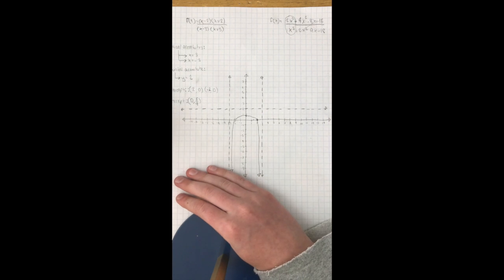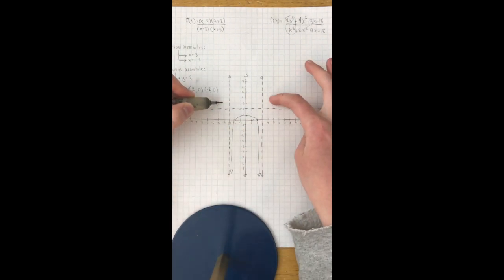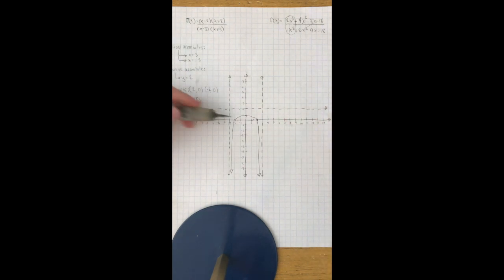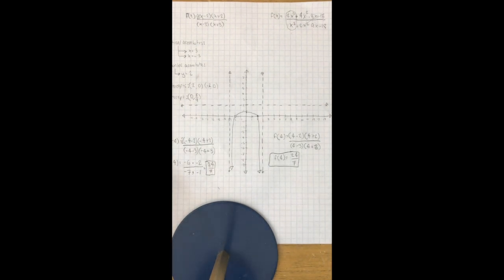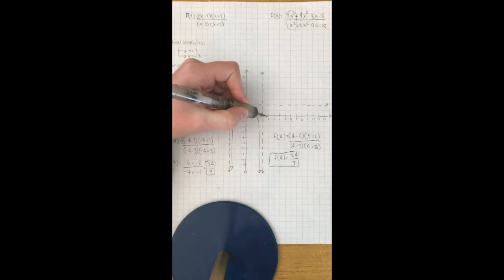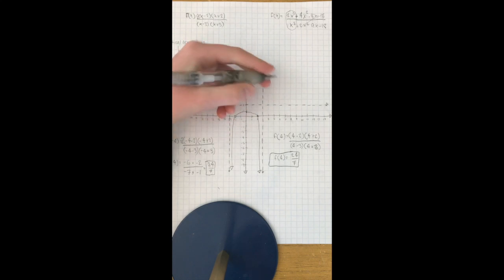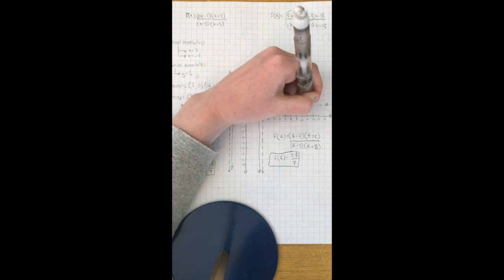Ignorant You math project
This video is about Ignorant You math project